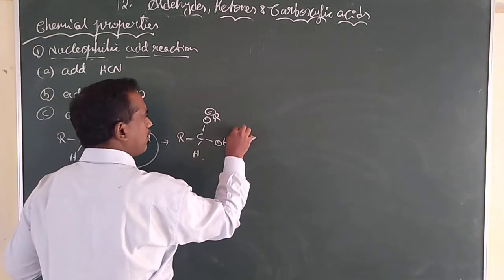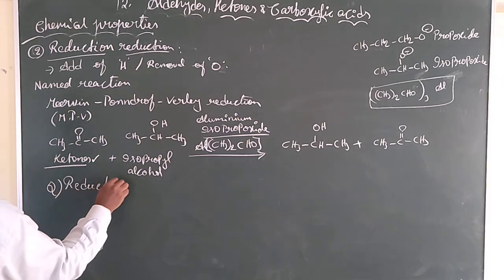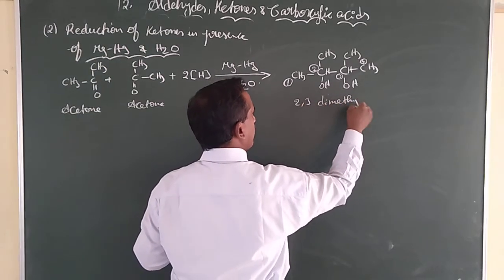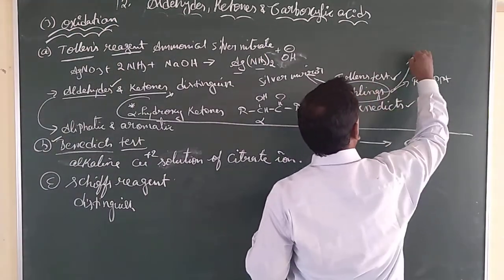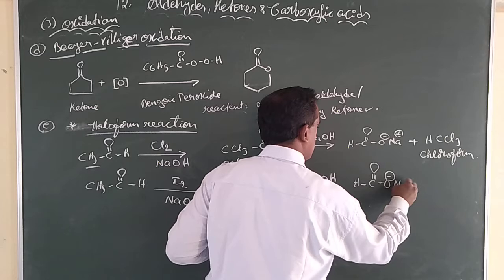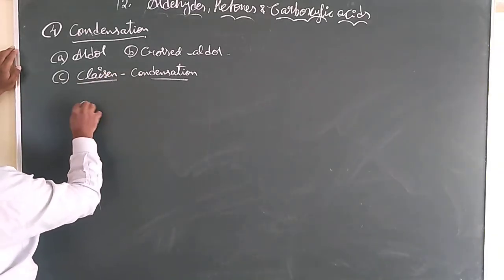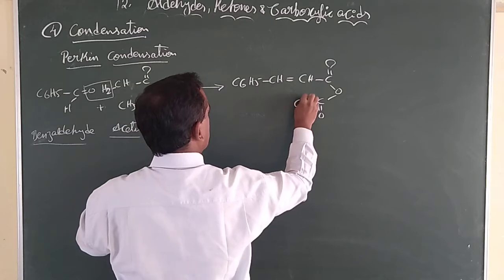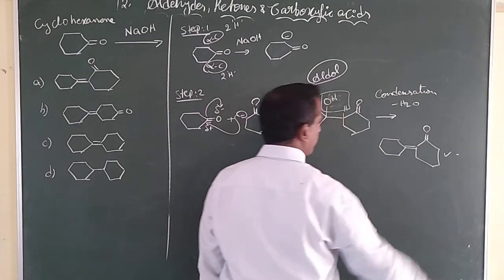important named reactions for neet